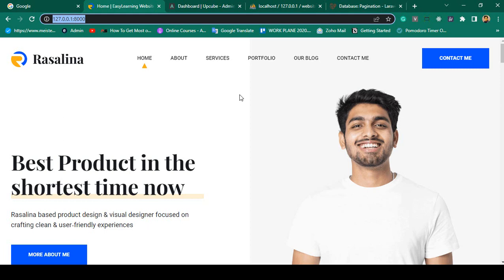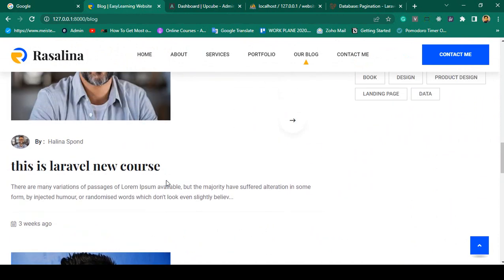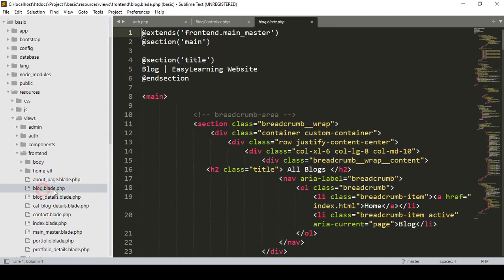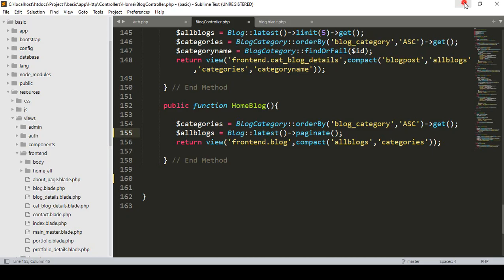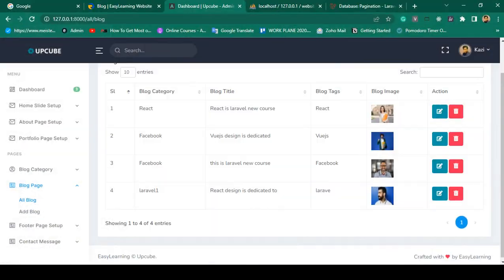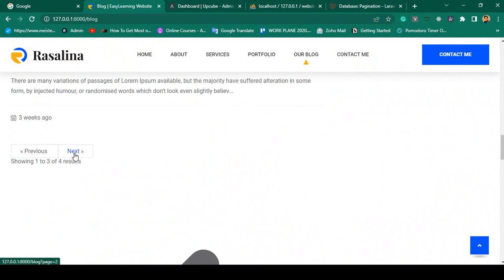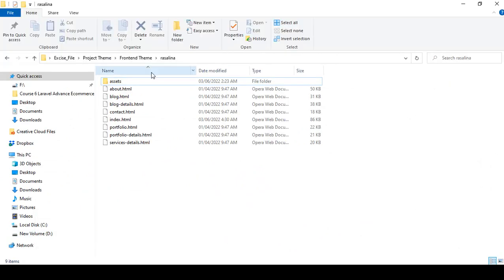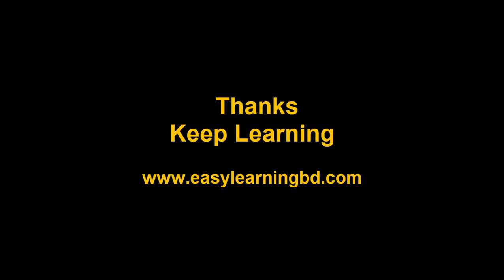Laravel 9 Project #88 | Add Custom Pagination Part 1